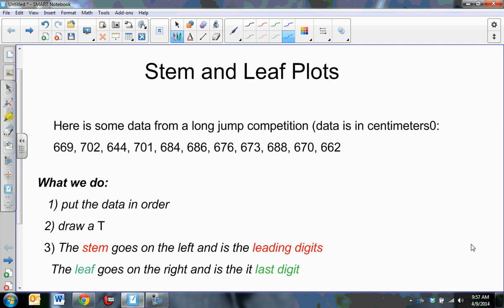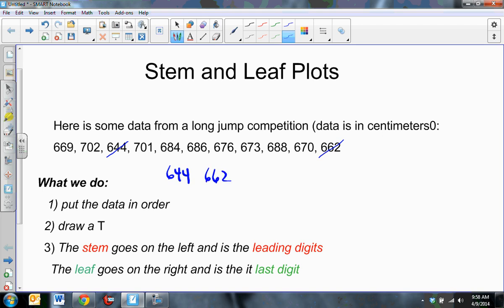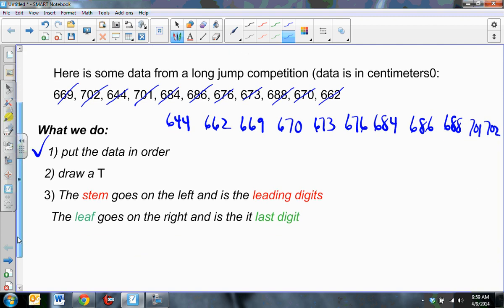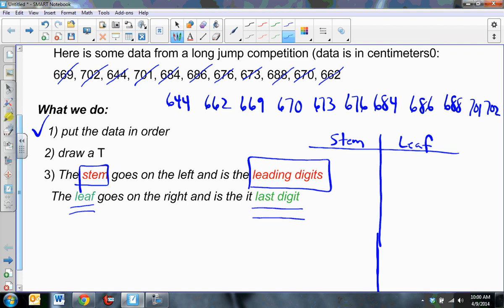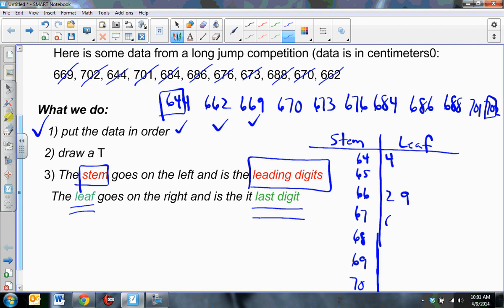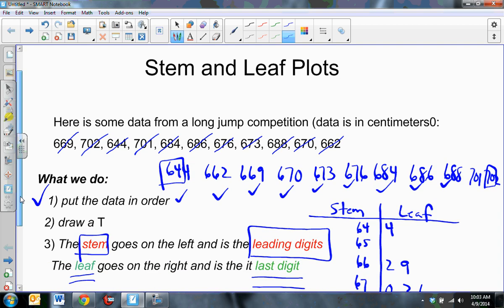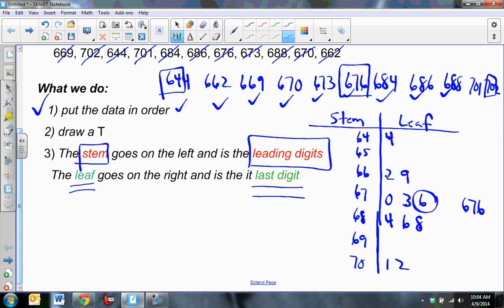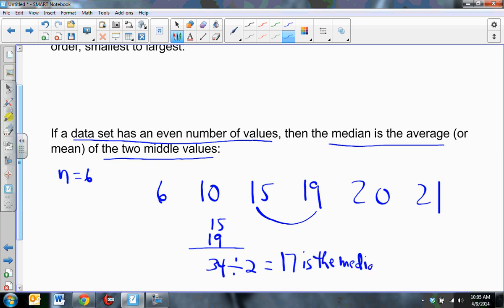stem and leaf video